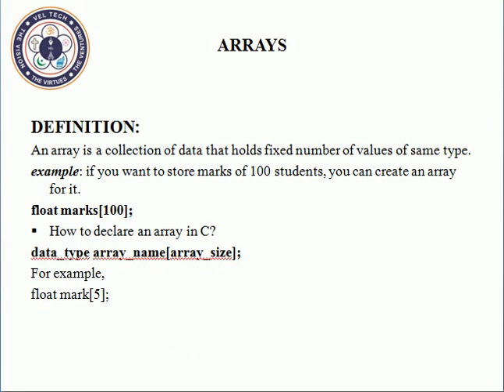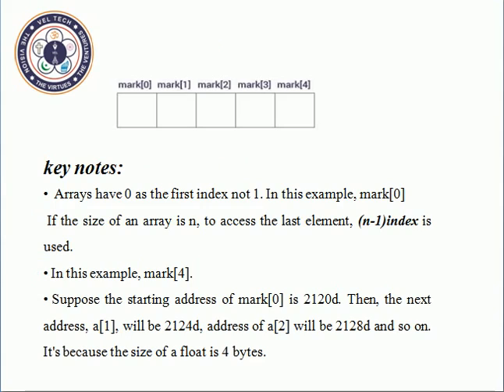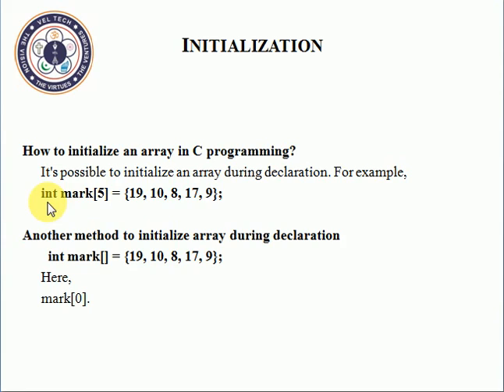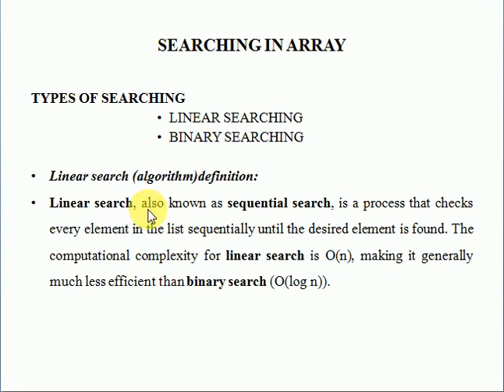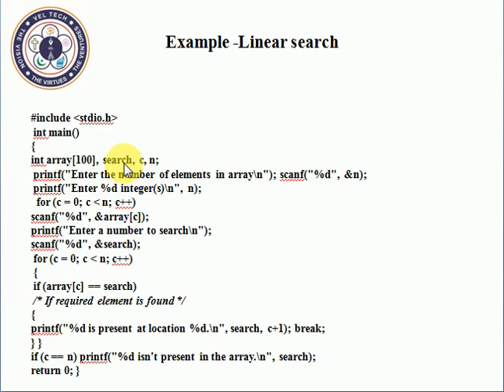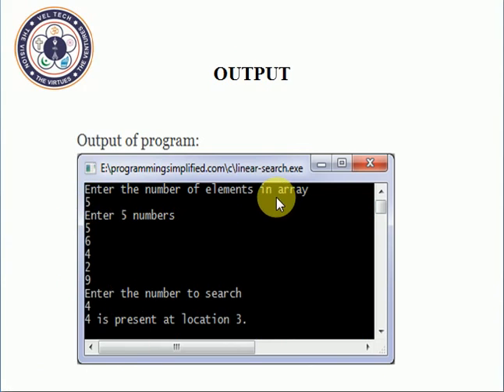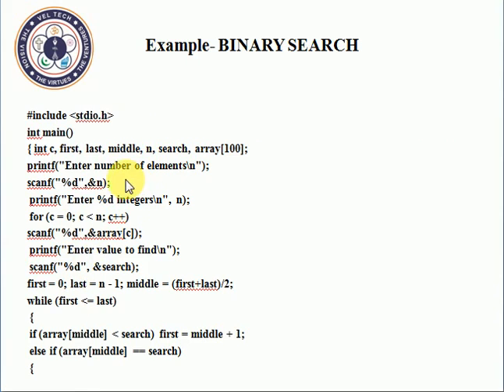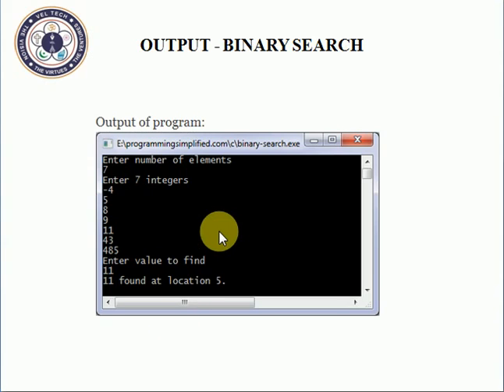CS8251 PROGRAMMING IN C Ms E VENITHA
CS8251 PROGRAMMING IN C
TOPIC: SEARCHING ALGORITHM USING ARRAY
This lecture is given by Ms. E. VENITHA, Assistant Professor, Dept of CSE, VEL TECH MULTI TECH